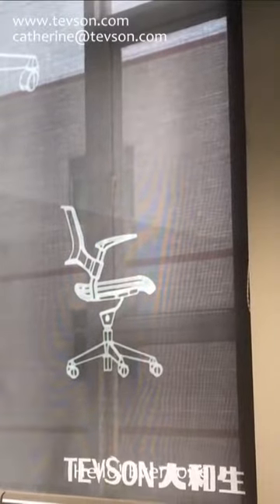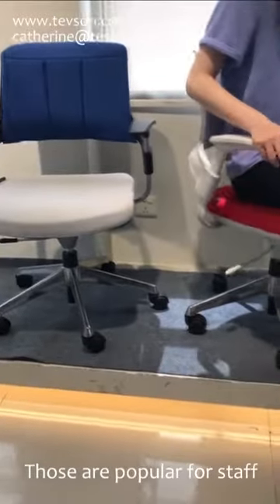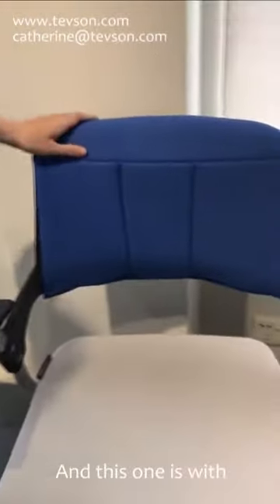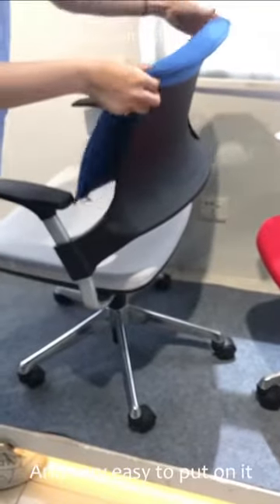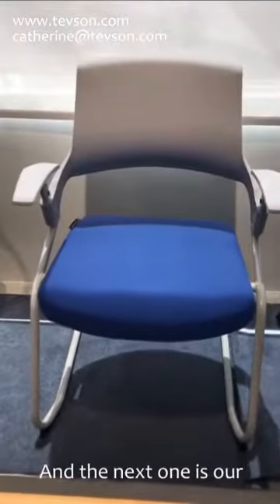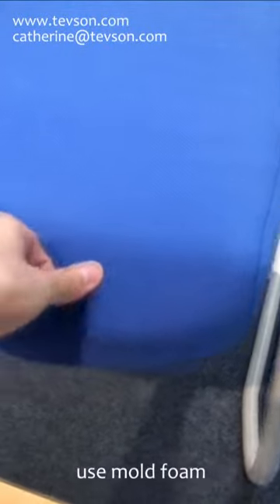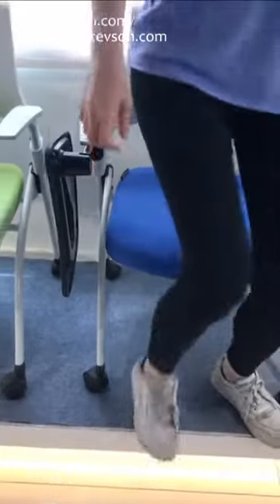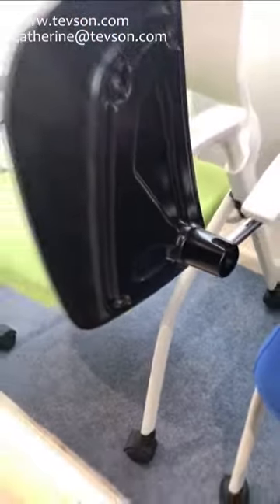Hot sell Small Office Chair Tevson Office Furniture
Hi, it’s Tevson Office Furniture. Today, our whole series hot sell small chair are introduced to you, office staff chair, reception chair for visitor, folding chair with casters and training chair with writing pad.

The staff chair with simple lifting function, aluminum mechanism and base which are very strong and durable. For our reception chair, from plastic part to seat bag and steel frame of reception chair, all are made by ourselves. The foldable seat chair bring more convenience to users. The training chair with writing pad is one of the best choices for training room .

The detachable washable and comfortable back cushion is the impressive point for this series.